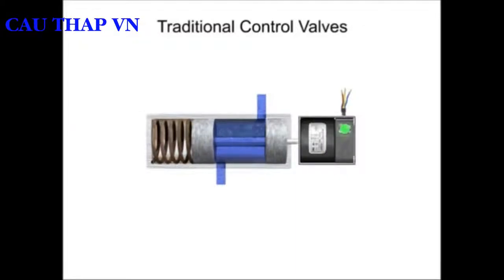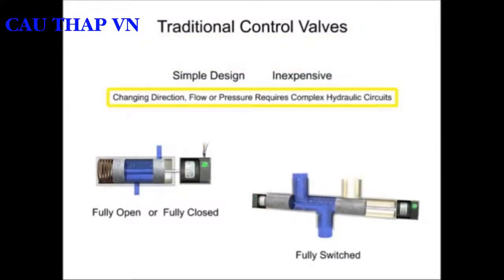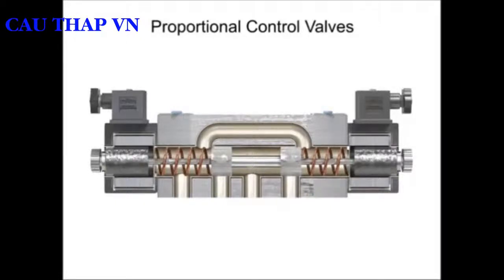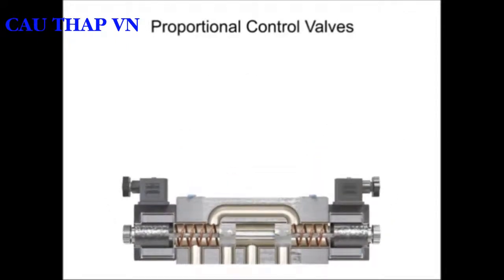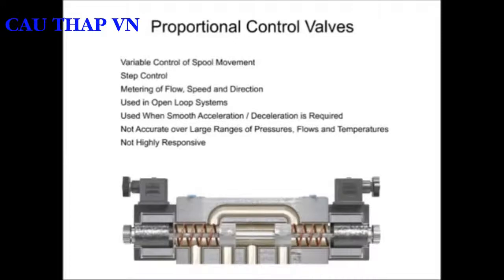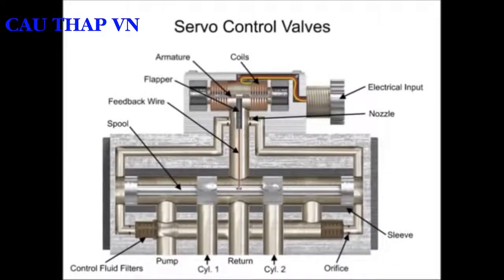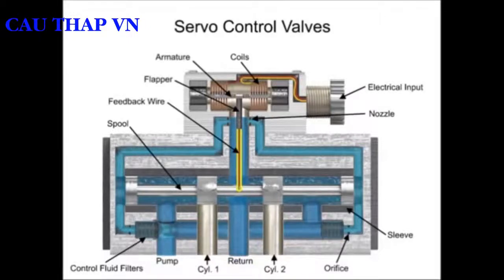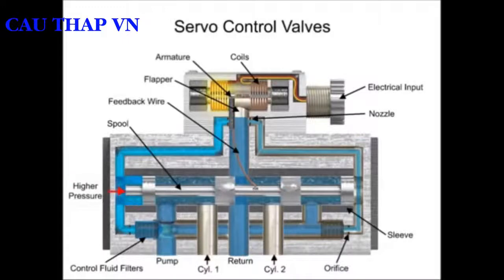Nguyên lý hoạt động của Van Thủy Lực, Van 1 chiều thủy lực, Cấu tạo van thủy lực và nguyên lý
Cảm ơn